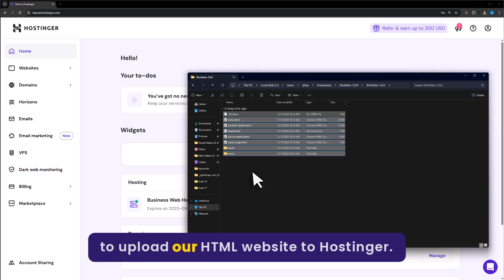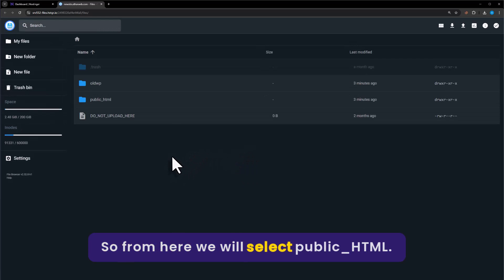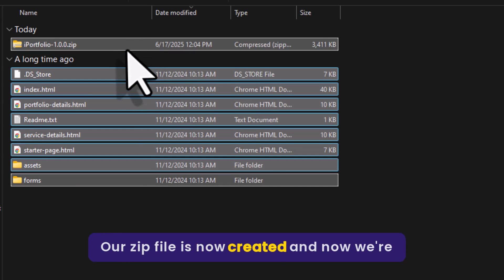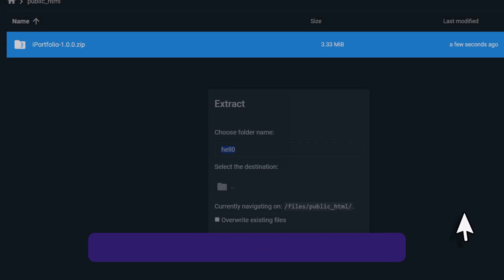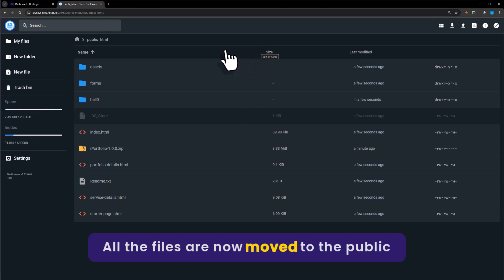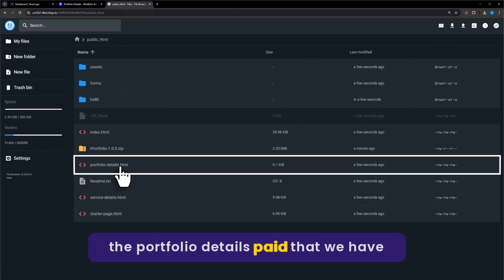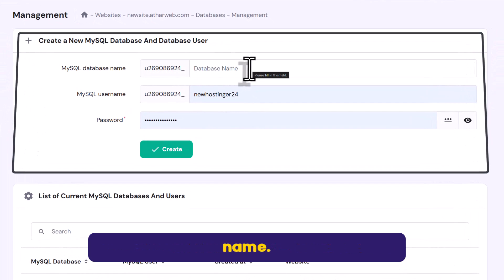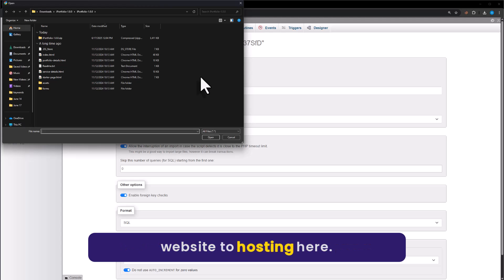How To Upload Html Website On Hostinger 2025 | Host Html Website On Hostinger | Hostinger Html Site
Learn how to upload HTML website on Hostinger in 2025. In this video, I’ll show you how to host HTML website on Hostinger using the file manager in hPanel.

By following this video you can  upload HTML website to Hostinger without any coding skills. Whether you're launching a simple static site or a custom project, this Hostinger HTML website tutorial is perfect for you.

In This Video Tutorial You’ll Learn:
1. How To Upload Html Website On Hostinger
2. How To Host Html Website On Hostinger

Follow the simple steps to Upload Html Website On Hostinger :

Step # 1: Upload Html Website On Hostinger
Log into your Hostinger H Panel, go to File Manager _ public_html, and upload a zipped version of your HTML website. After uploading, extract the files, move them to the public_html directory, and your site will be live.

Step # 2: Set Up and Import Hostinger Html Site Database (If Needed)
If your HTML site uses a database, go to Databases _ Management, create a new database, and then access phpMyAdmin. Use the Import option to upload your .sql file and complete the setup.

That’s it you have successfully Hosted Html Website On Hostinger.